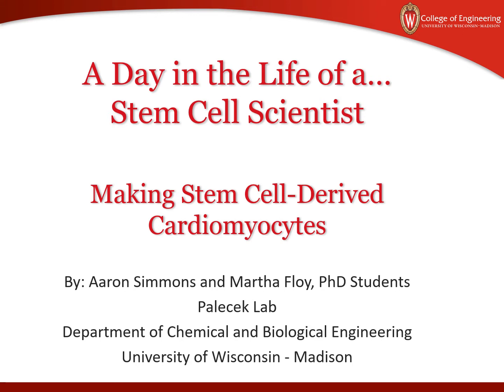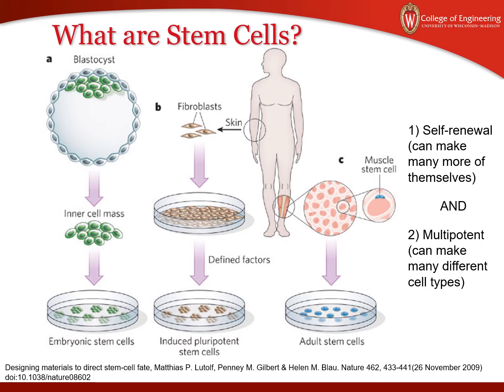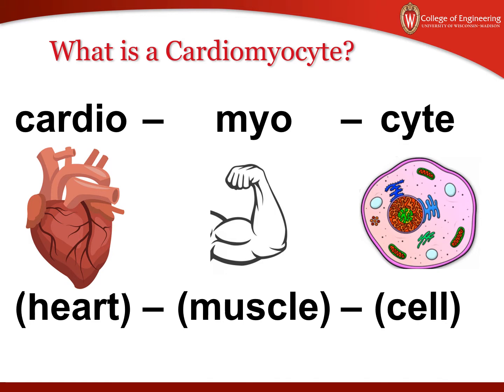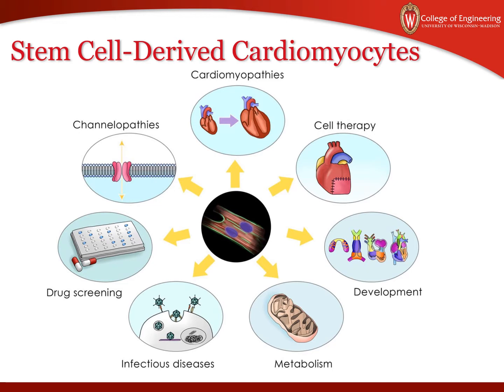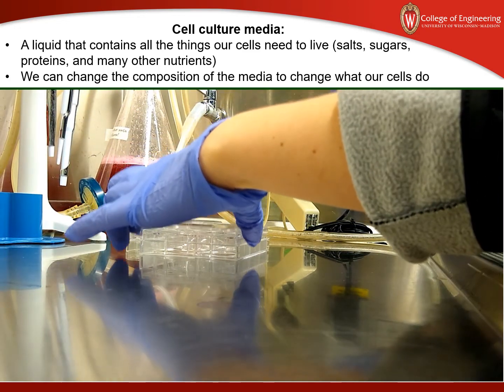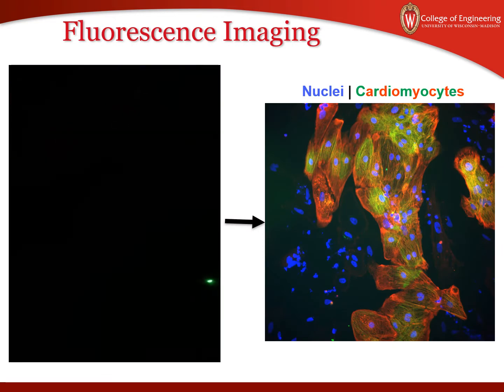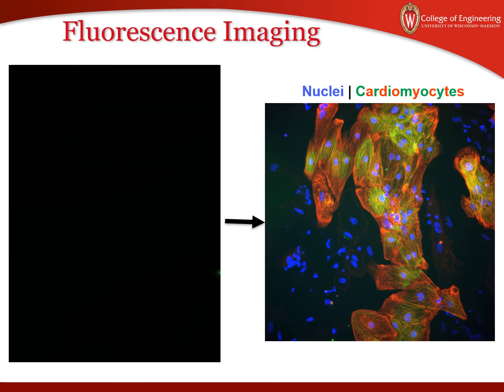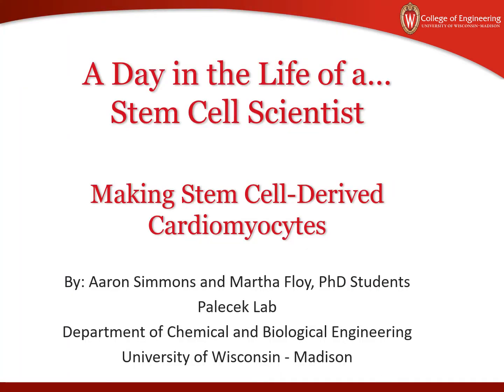A Day in the Life of a Stem Cell Scientist